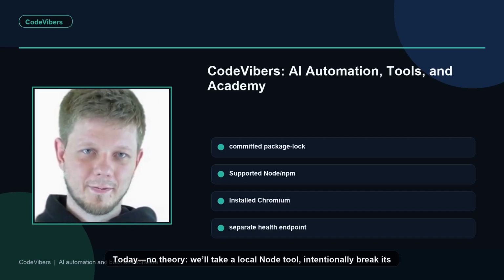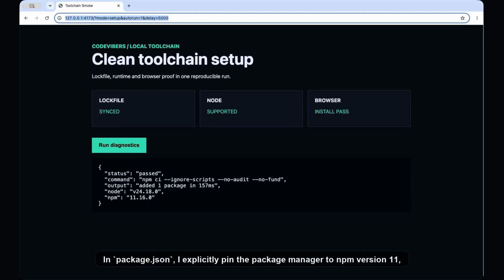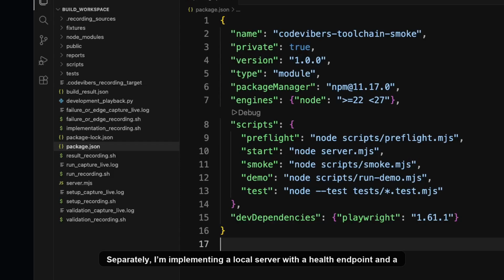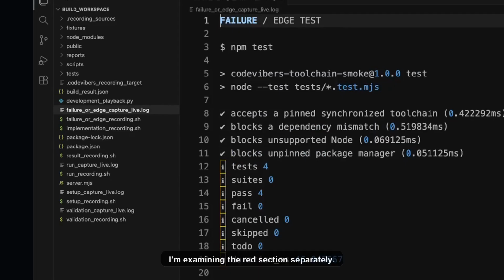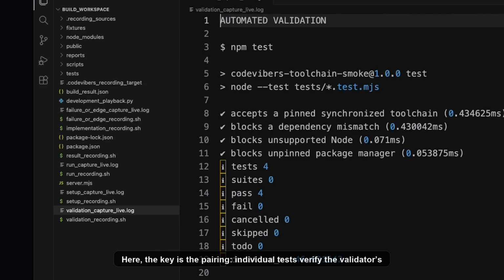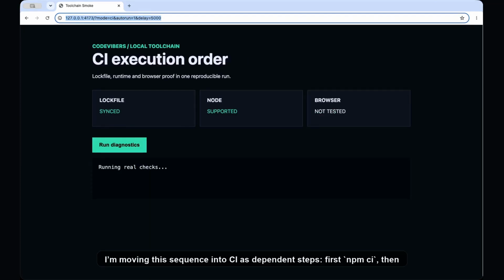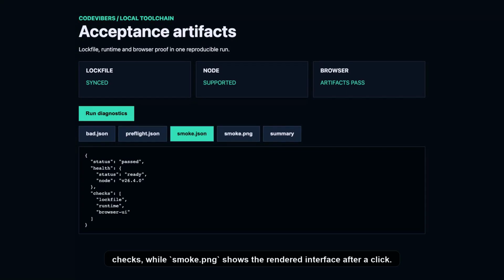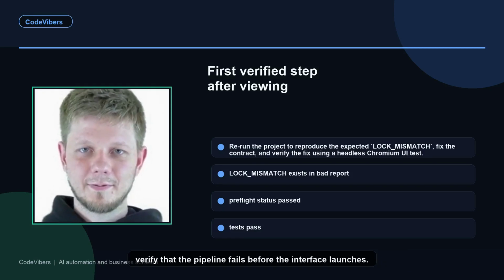Why the local AI tool won’t build: lockfile → headless PASS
CodeVibers Practical Episode: Reproducing package-lock desynchronization, locking Node/npm versions, writing preflight checks, and verifying UI launch with a real headless Chromium test.

Chapters:
00:00 Intro
00:20 CodeVibers
00:35 CodeVibers
00:50 setup screencast
01:18 implementation screencast
01:54 run screencast
02:28 failure edge screencast
02:57 validation screencast
03:24 result screencast
03:56 ci integration screencast
04:27 artifact contract screencast
05:02 CodeVibers
05:19 CodeVibers